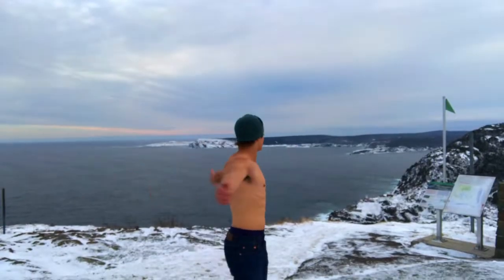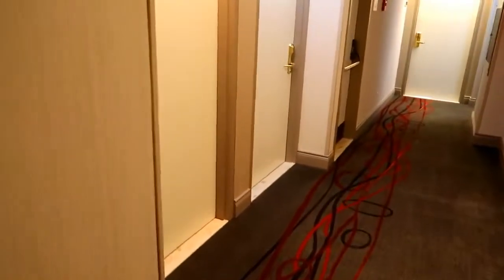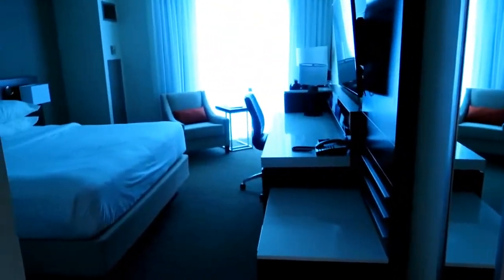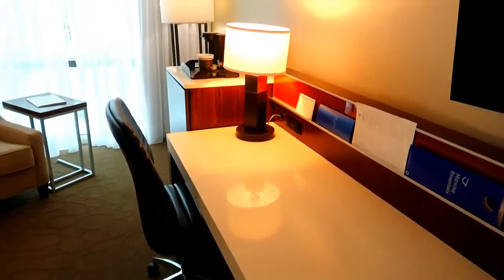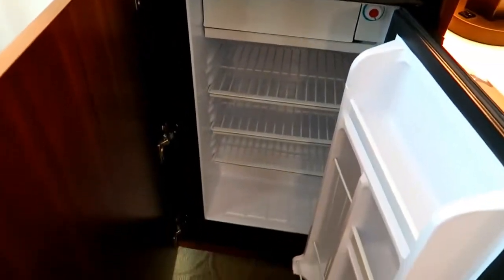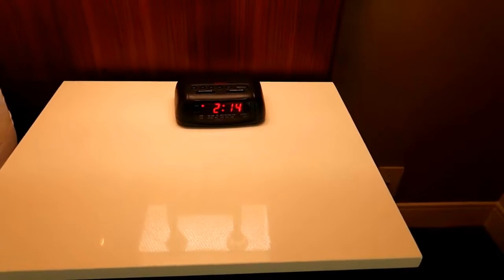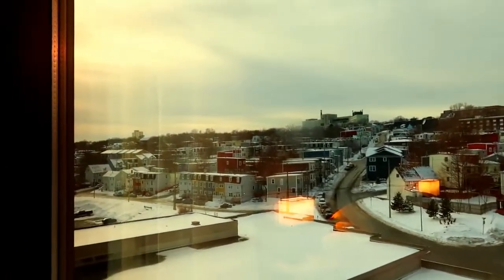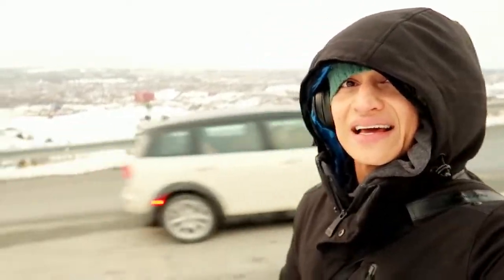Cape Spear, St John's, Newfoundland, Canada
Welcome to the Easternmost point in Canada! My last trip of 2018 was to St John's, Newfoundland. Blizzards, snowstorms and extreme weather conditions could not strop me from exploring this beautiful gem.